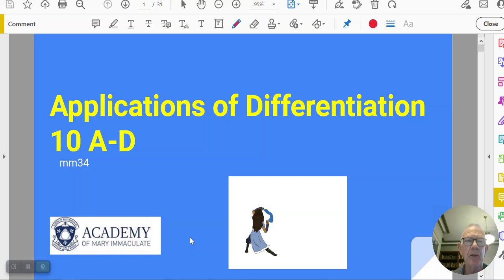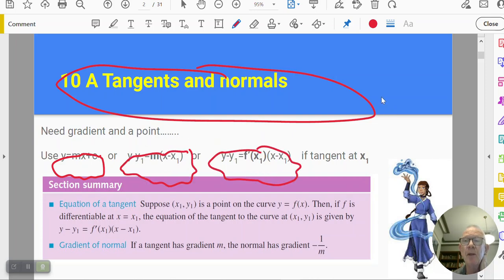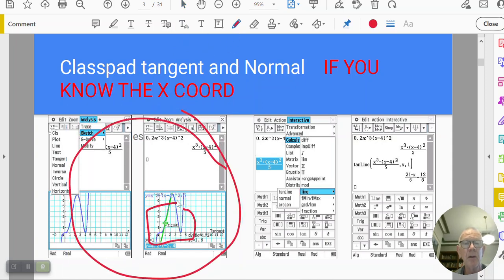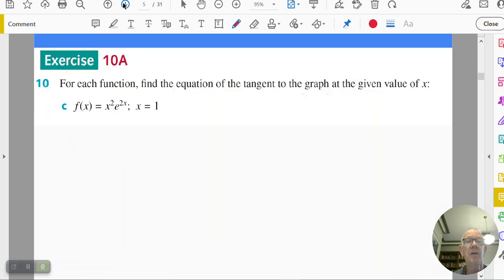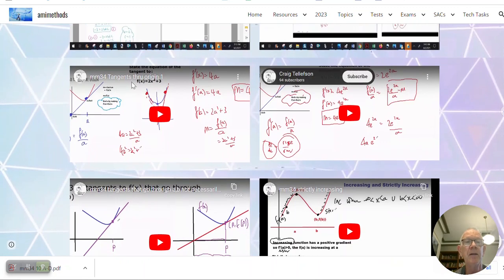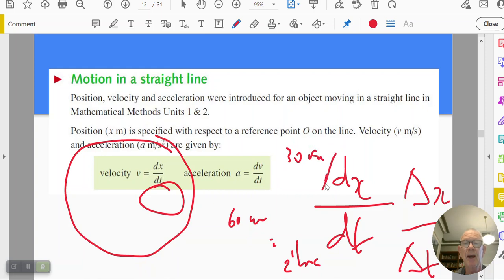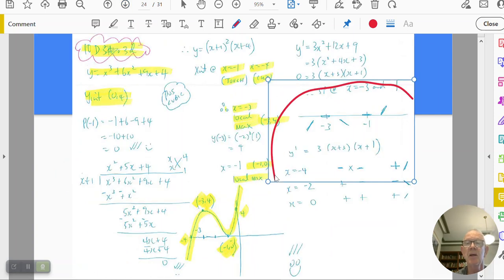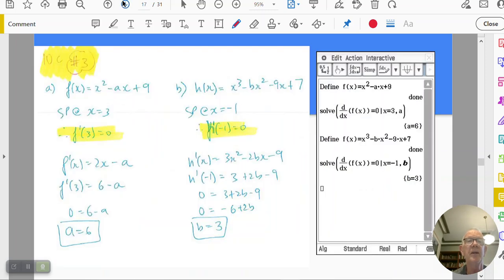mmB 1 6 2023 10A D Overview